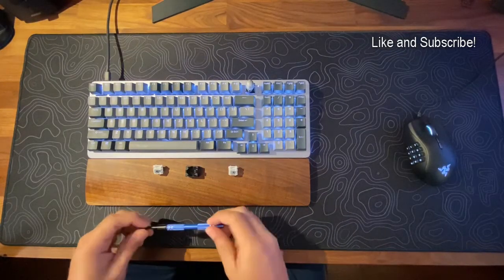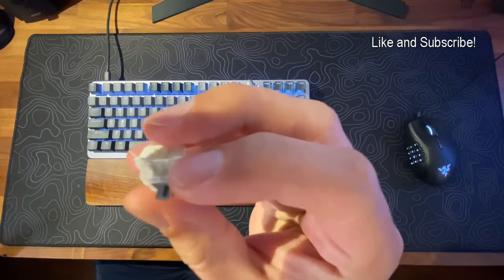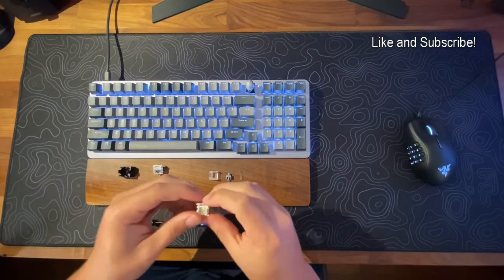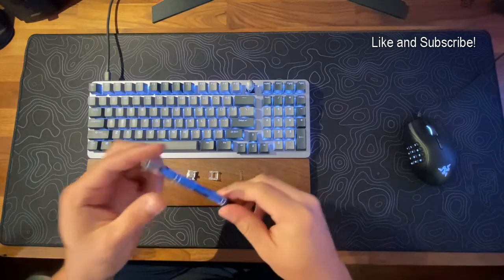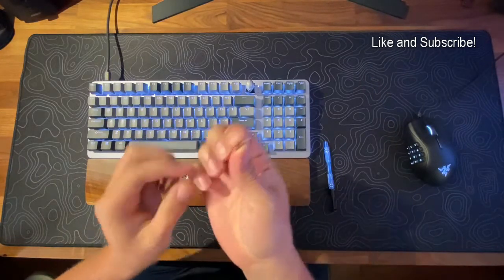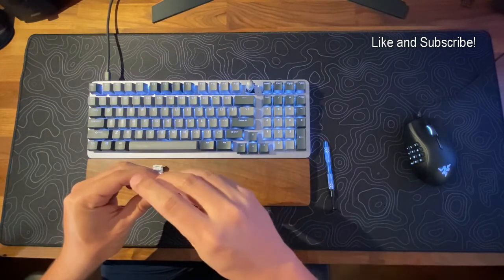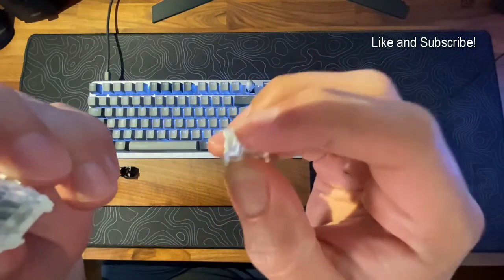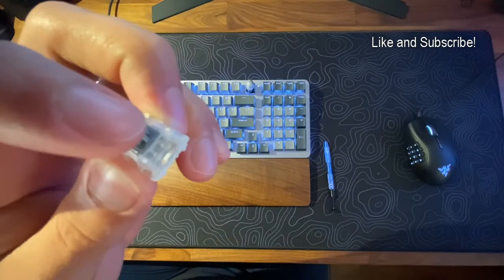Corsair OPX Switch Overview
In this video I take apart a stock Corsair OPX switch to show you the different parts.

I also show you the sound difference between a lubed and filmed OPX switch and stock switch.

The lubed switch is lubed with Krytox 205g0 and has a KBD Fans film.